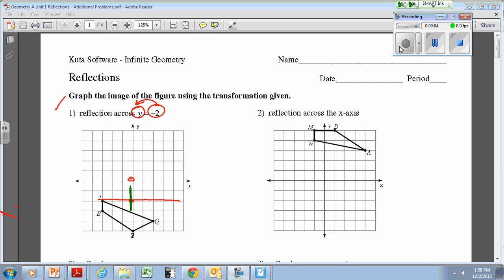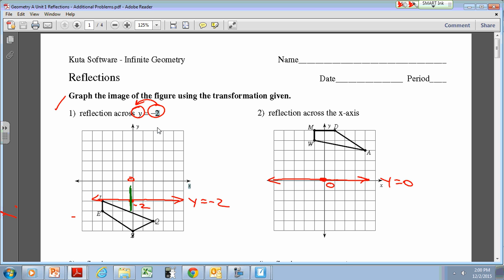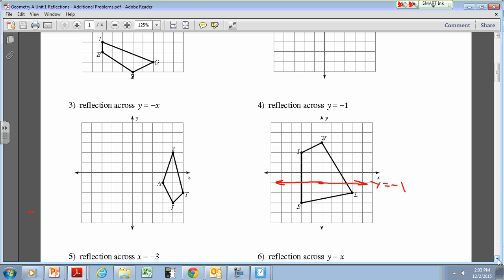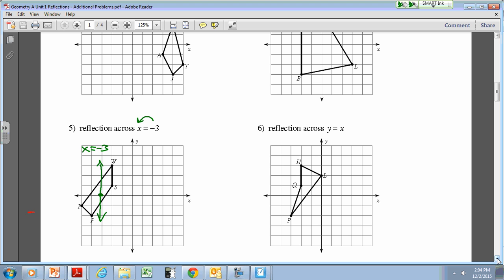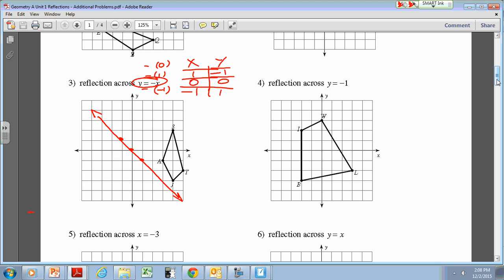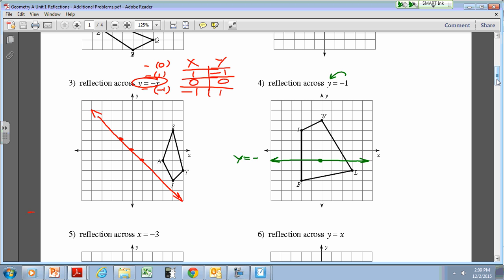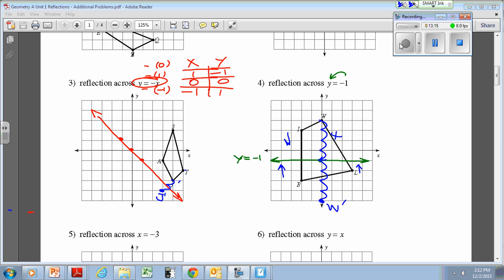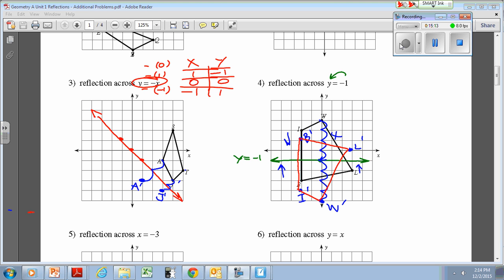geomA u1 day2 reflection dec 2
geomA u1 day2 reflection dec 2: finding lines of reflections & reflecting polygons